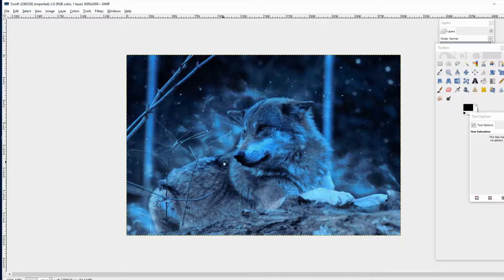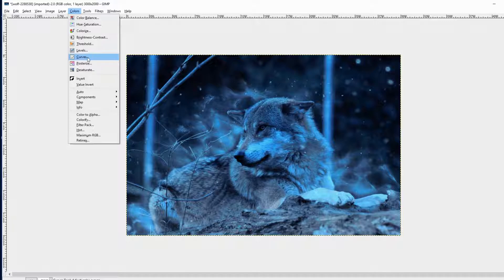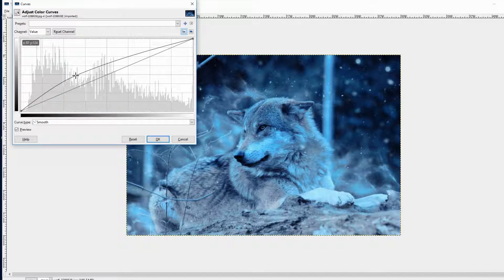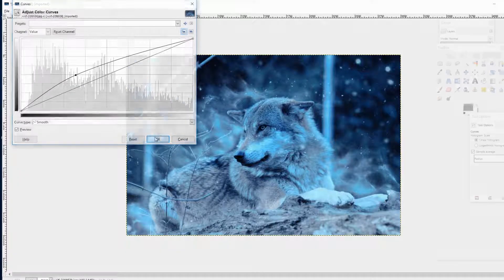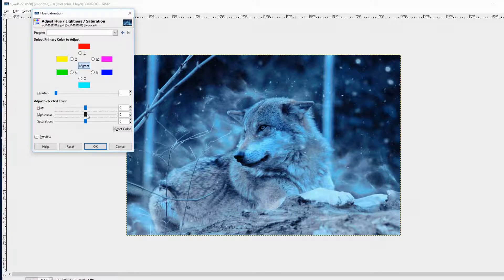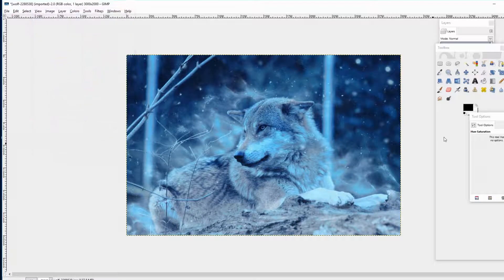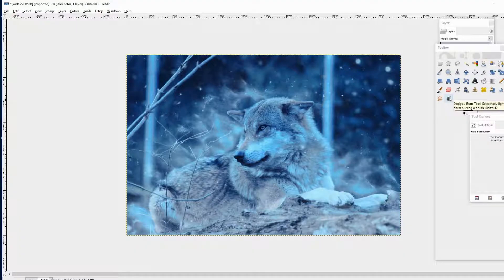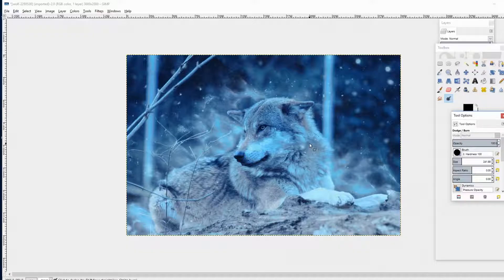How to lighten an image in Gimp 2.8 (2017)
If you want to know how to lighten or brighten an images in Gimp 2.8 in 2017, you can see it in this video.
✘More Gimp: ✘

GameSkiller